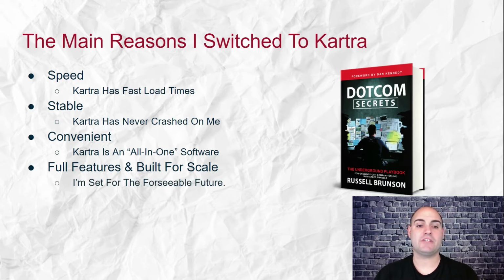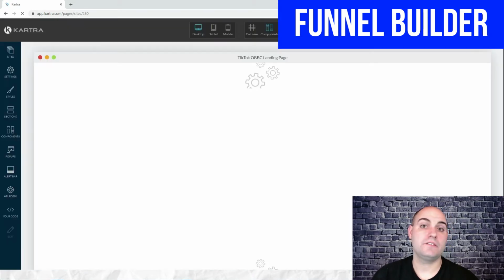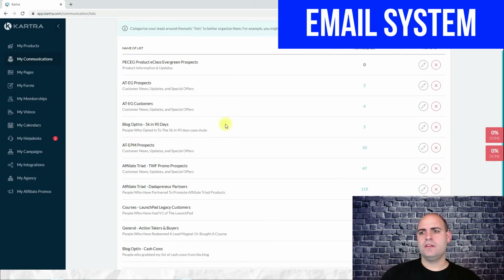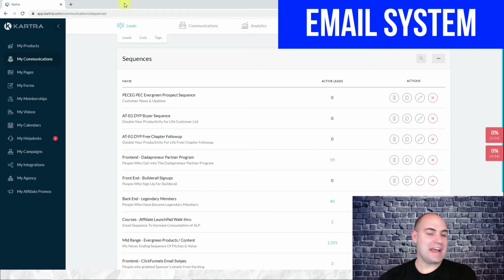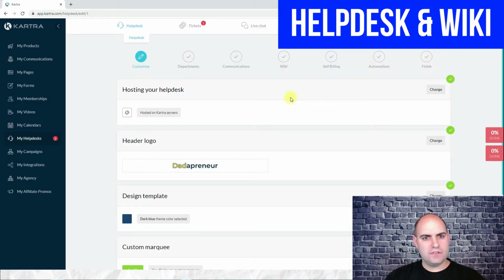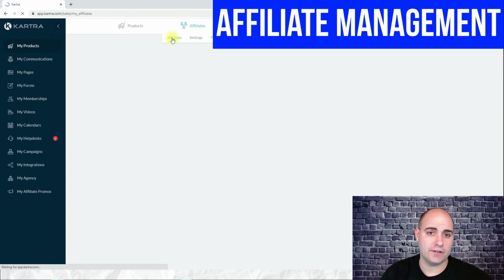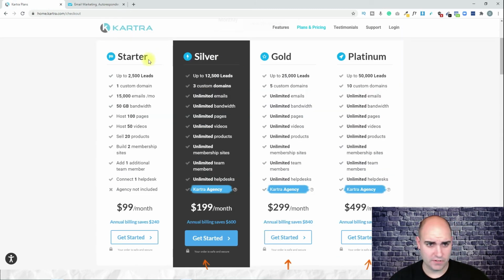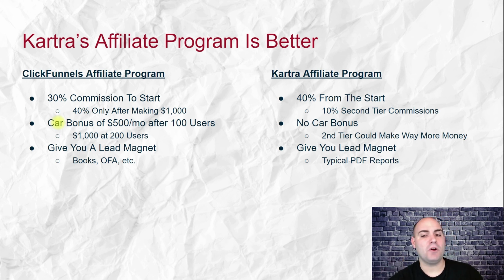Kartra Review: The Most Underrated ClickFunnels Alternative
Looking for a ClickFunnels Alternative? Take a look at Kartra. In this video, I take a deep dive into Kartra's features, how it compares to ClickFunnels, and why I made the switch in my business to Kartra.

Look for Feature Labels In The Top Right Corner. Sorry For the long Video...

0:00 - Intro
2:07 - Why I Switched To Kartra
7:26 - Kartra Dashboard
7:41 - Kartra Funnel Builder
13:15 - KartraMail System
19:16 - Kartra Video Hosting
21:28 - Helpdesk & Wiki
24:56 - Campaign Sharing
28:34 - Kartra Affiliate Management
29:57 - Kartra Pricing
34:47 - Kartra Affiliate Program
36:49 - How To Sign Up